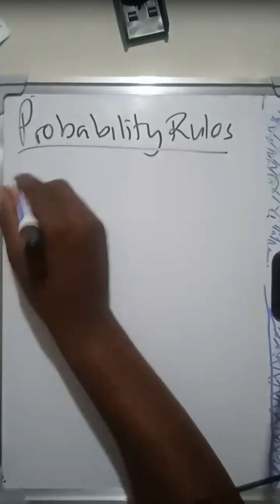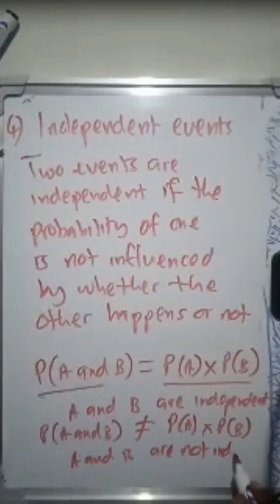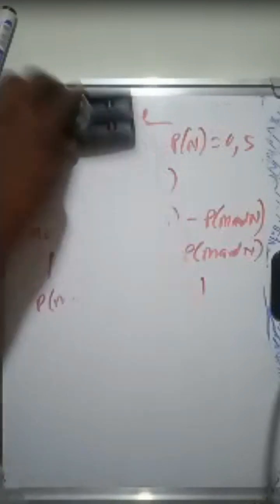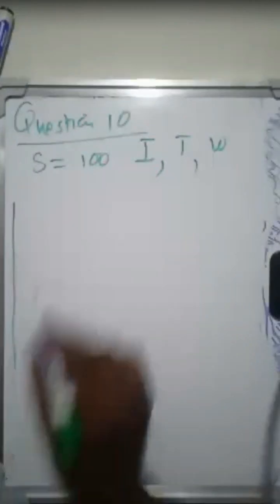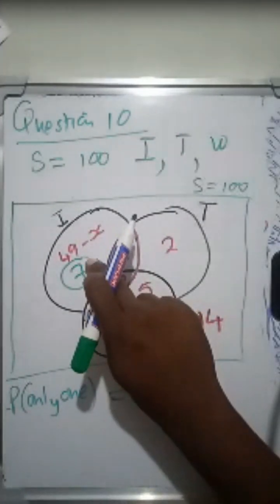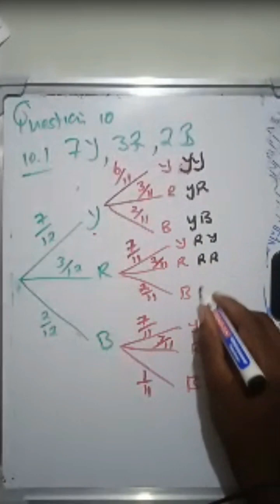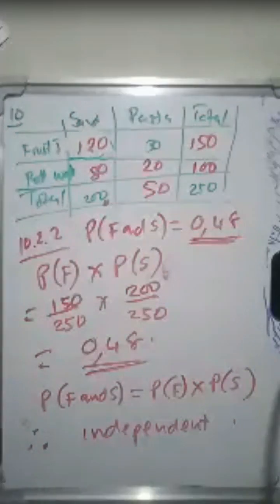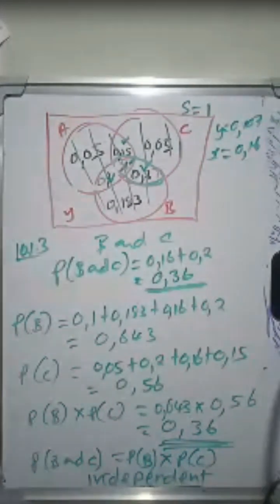EXAM PREPS | PART 2 - Counting & Probability | Watch till the end | By Sir TK